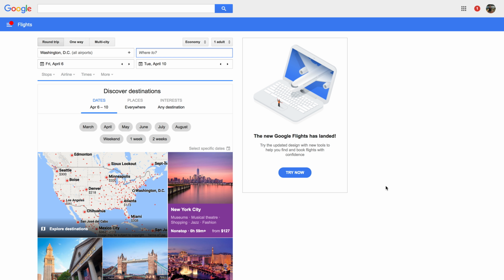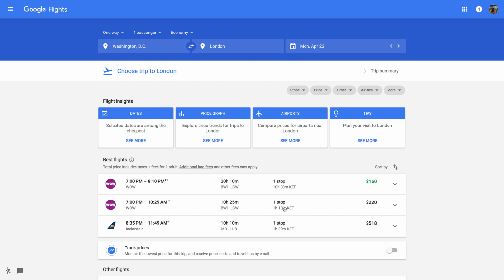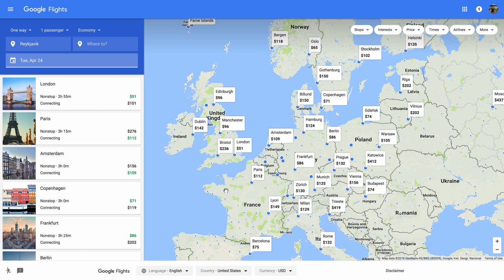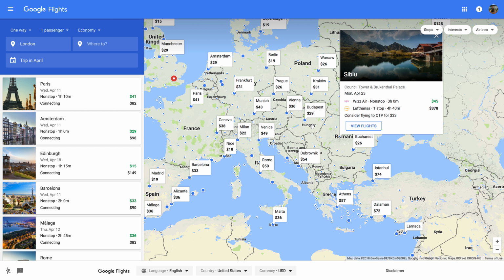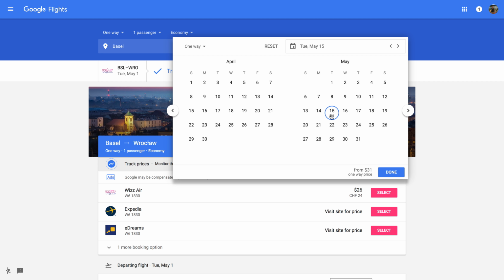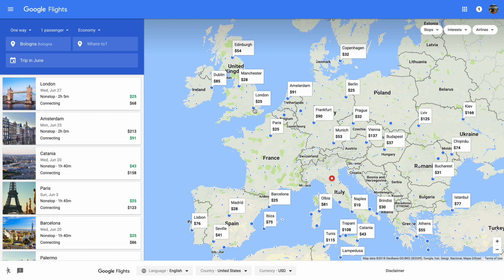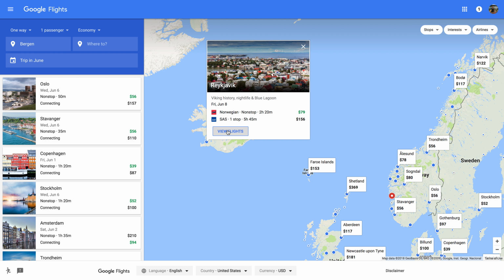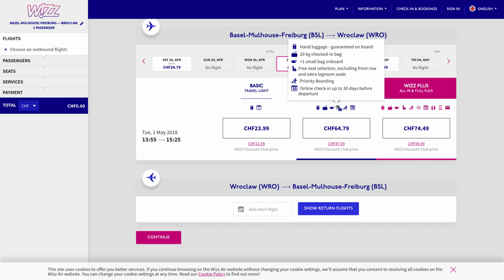USA to Europe - Under $150 - Google Flights